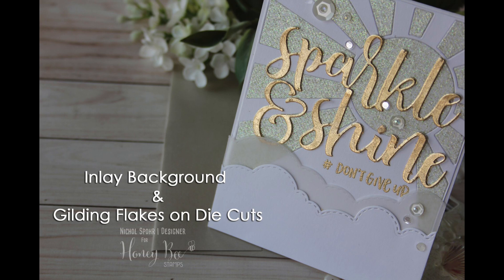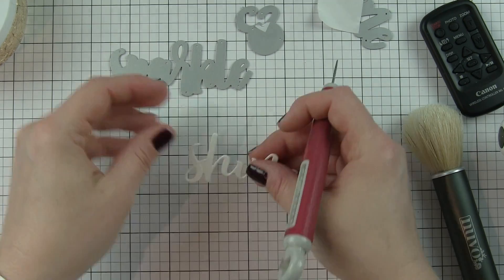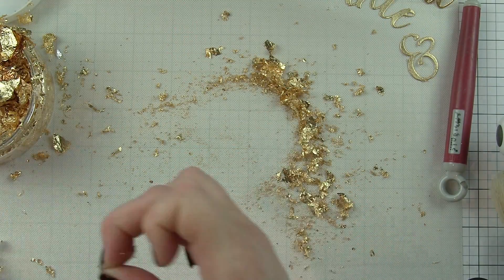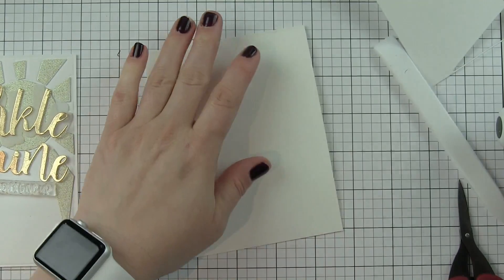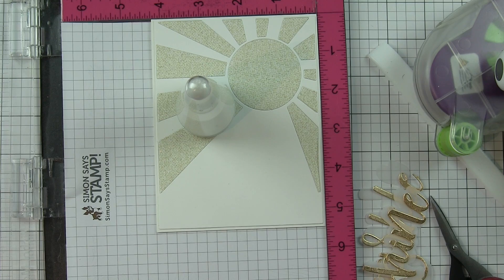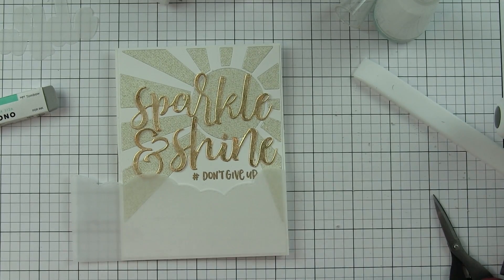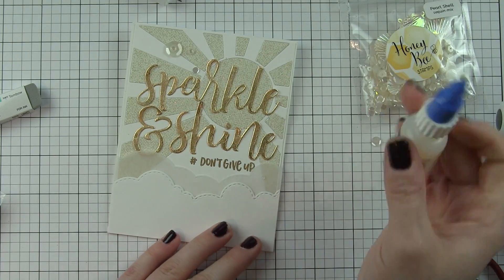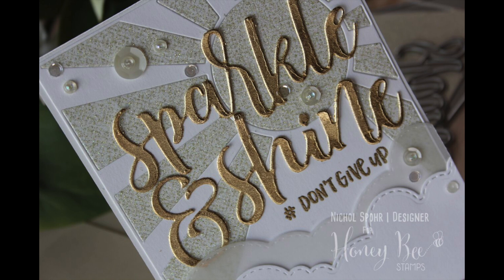Honey Bee Stamps Background Inlay + Gilding Flakes on Die Cuts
Honey Bee Stamps Inlay Sunburst Background + Adding Gilding Flakes to Die Cuts.

• Sunburst A2 Cover Plate | Honey Cuts | Steel Craft Dies

• Tsukineko Versamark FROST DAZZLE Watermark Ink Stamp Pad VM-002

The information provided in this video is from my own personal experience. I enjoy sharing tutorials on what I love to do. A big thank you to Honey Bee Stamps for providing the stamps, dies, and sequins for this video! (Any additional supplies and tools were purchased by me.)